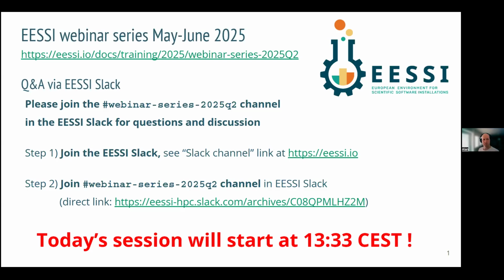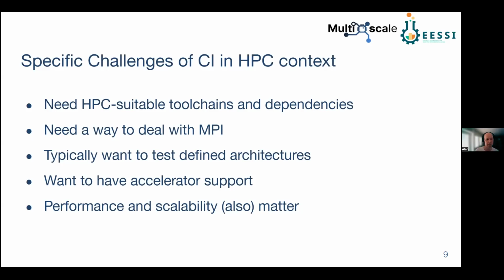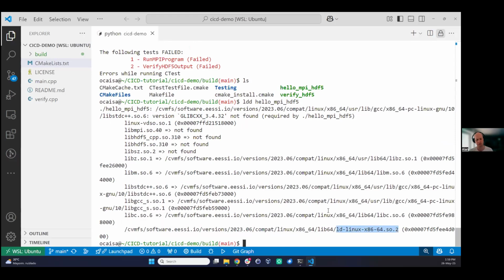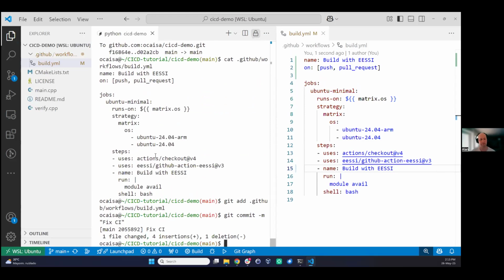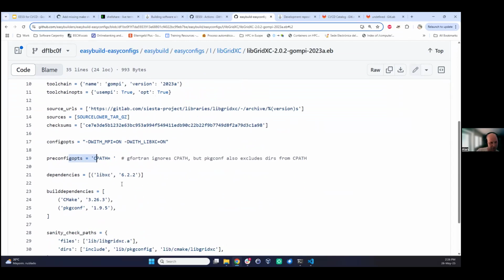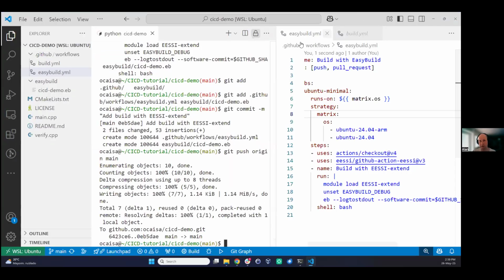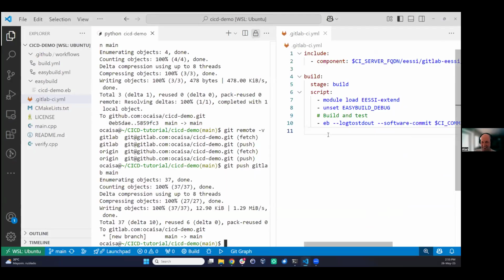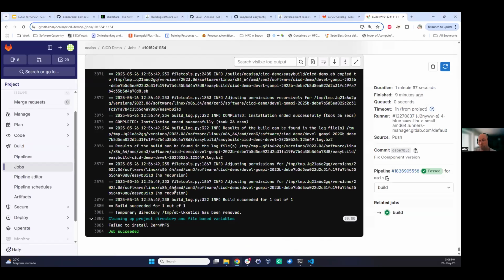"EESSI for CI/CD" webinar (26 May 2025)